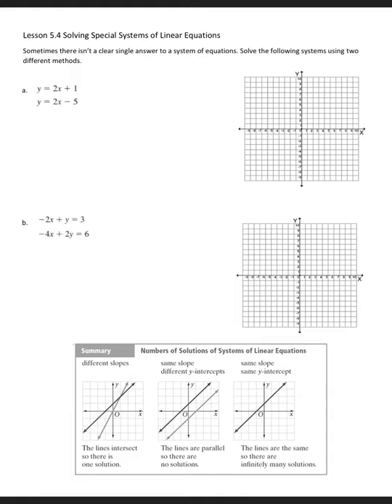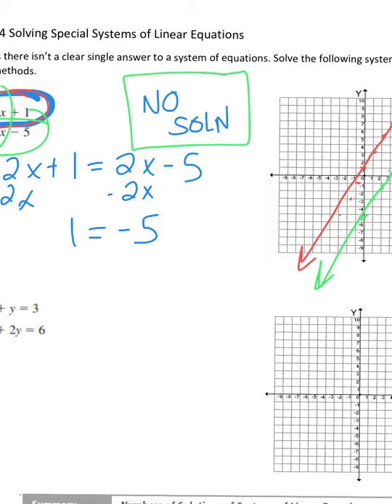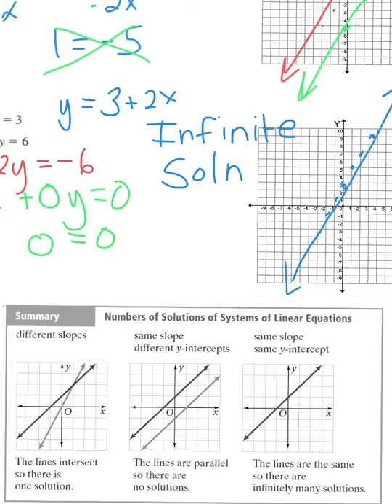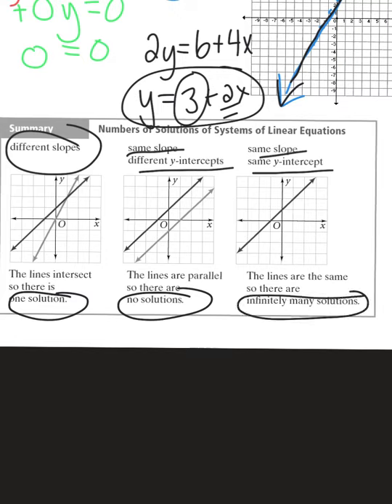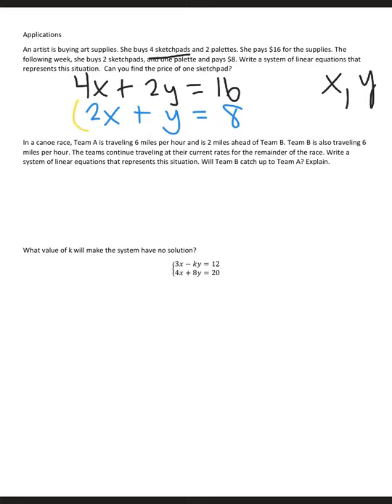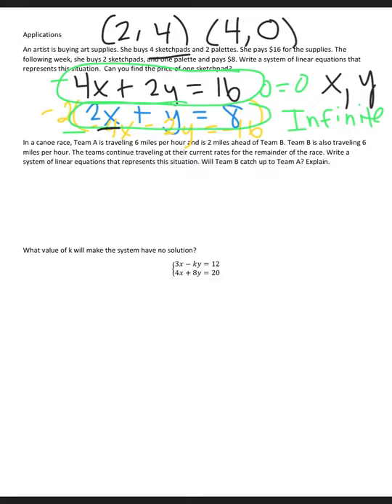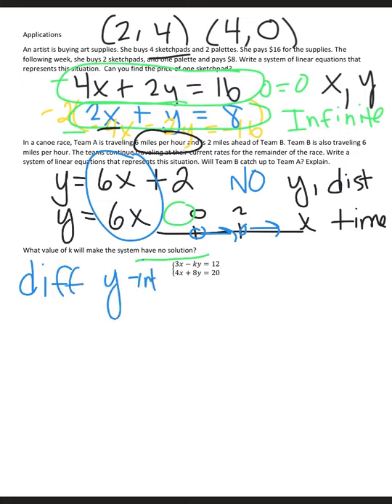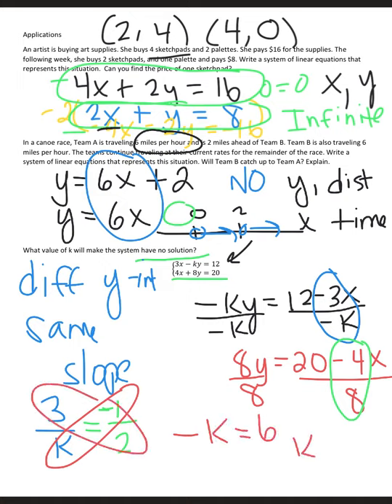5.4 Notes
Algebra 1 Solving Systems of Linear Equations with special cases